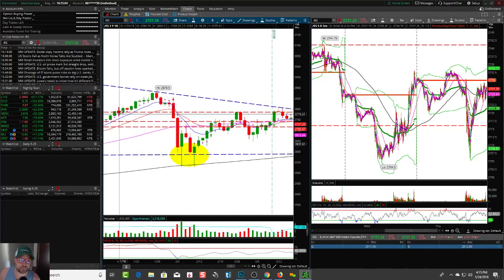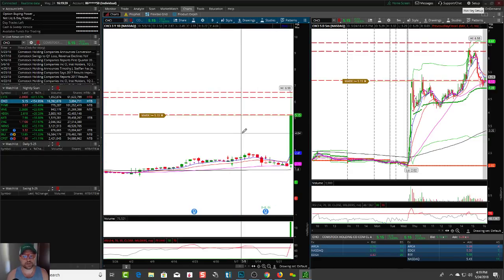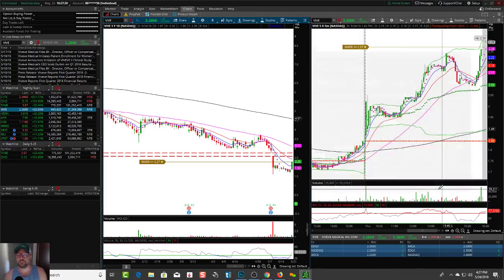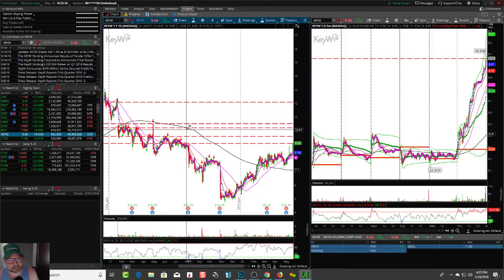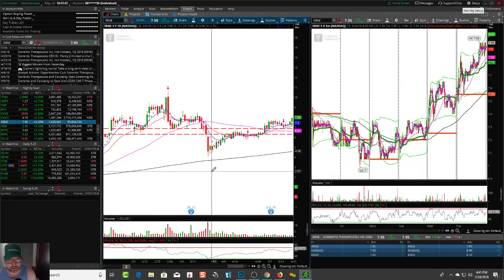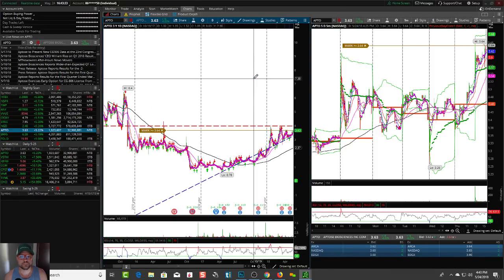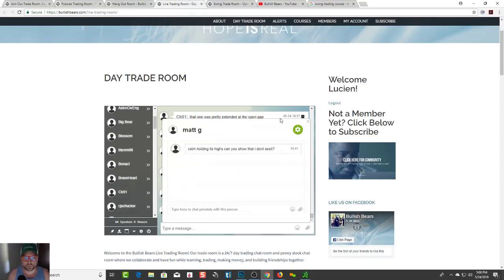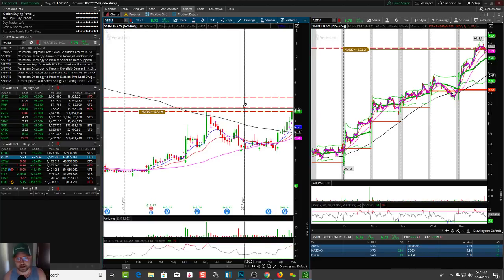Stock Watch Lists - Bullish Bears Stock Watch List 5-25-18